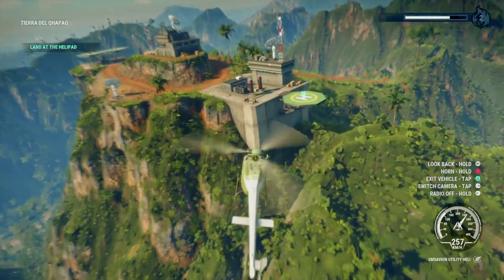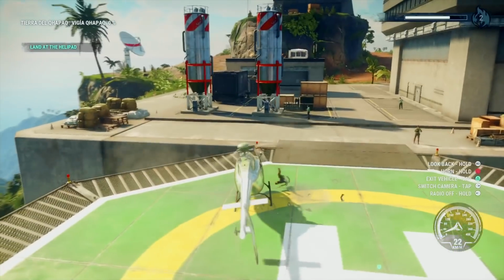Just Cause 4 Review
Its time to get into Justcause4 on the PS4PRO